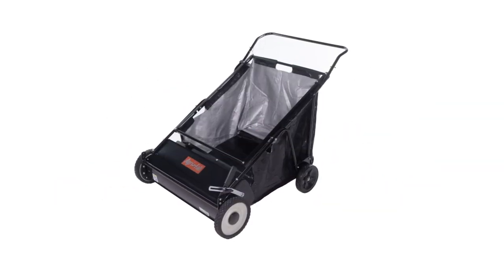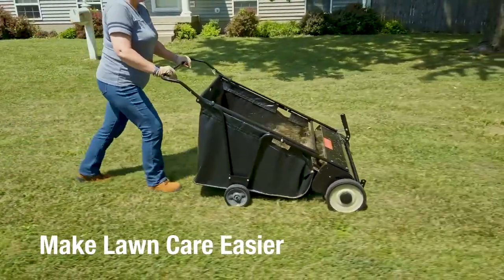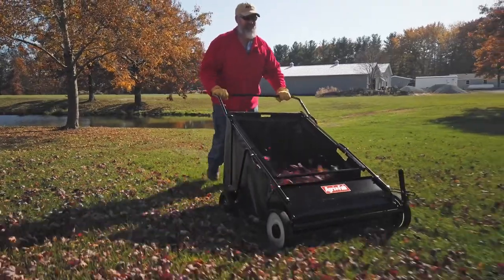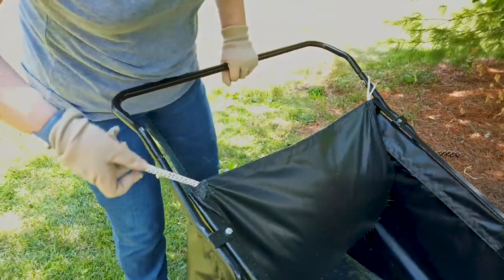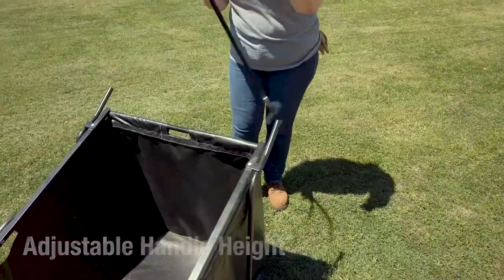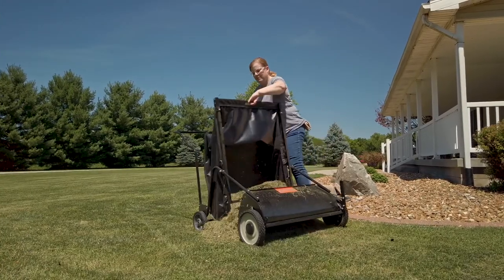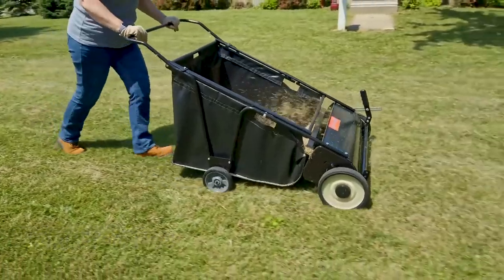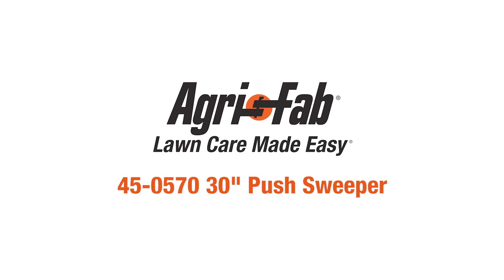01 Introduction AgriFab 30 in Push Sweeper [45-0570]